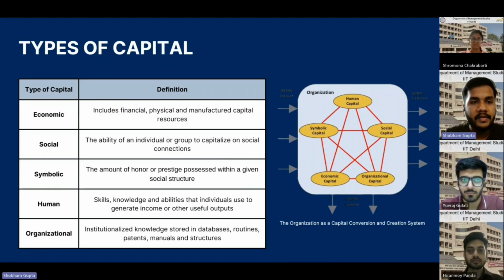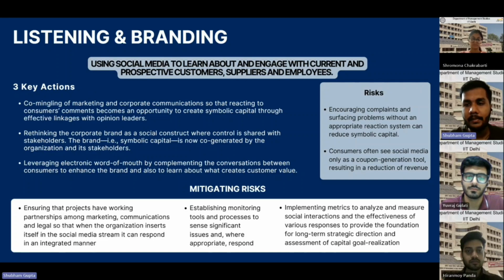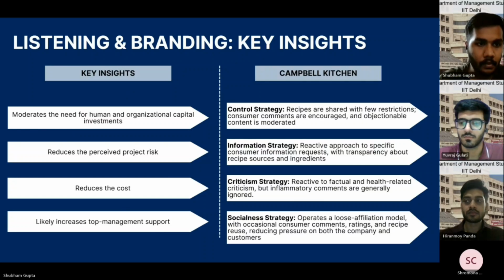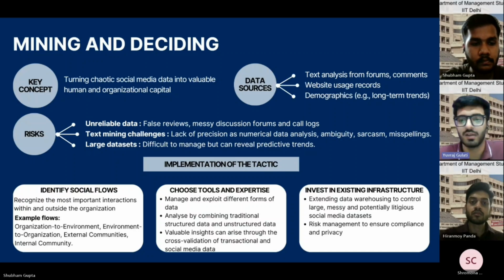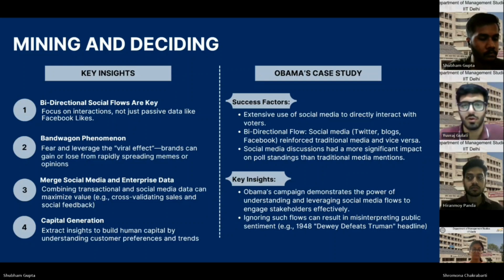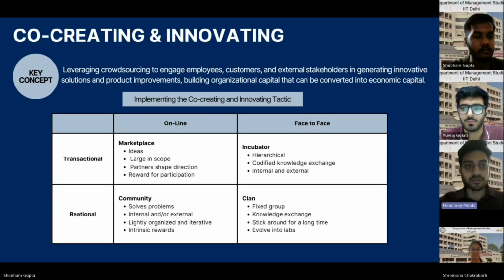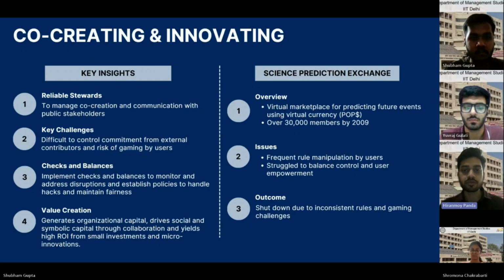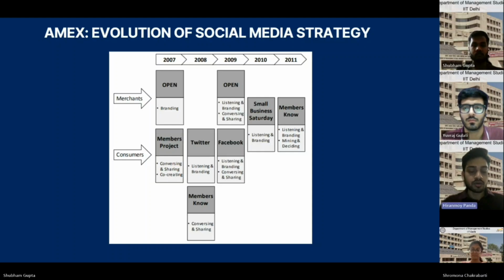Generating Capital from social media | DMAO | Group 17 | Prof. Arpan Kar | DMS, IIT-DELHI